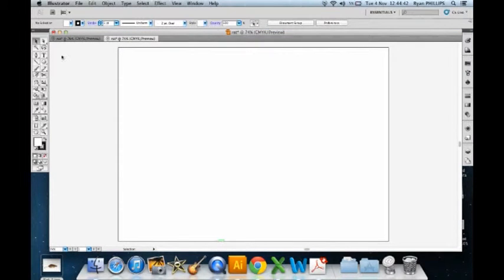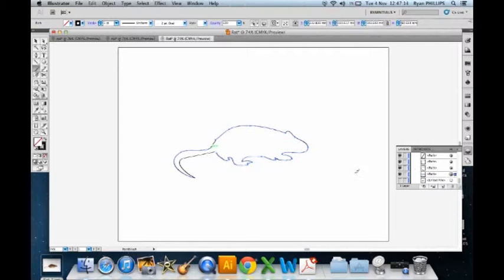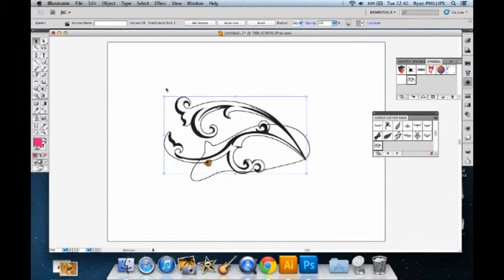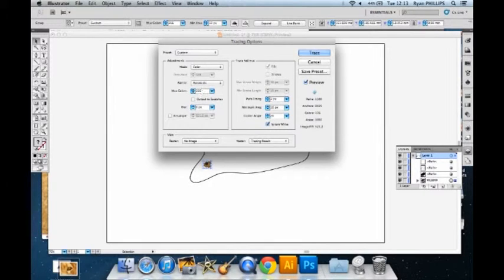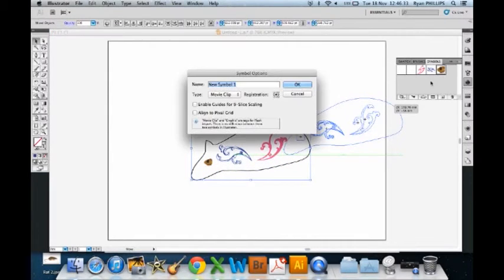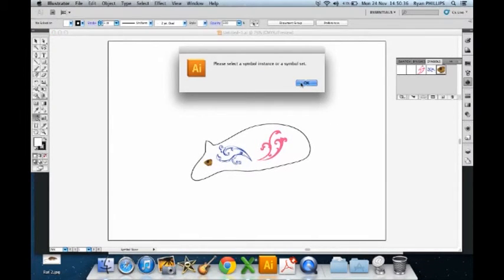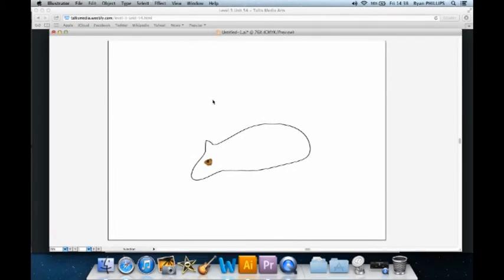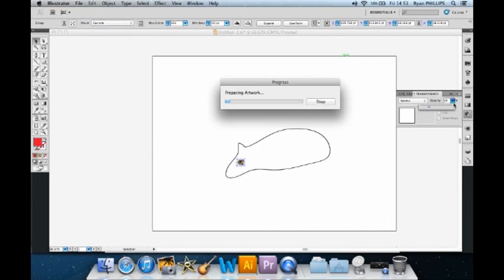Illustrator Videos - Digital Graphics - Unit 54